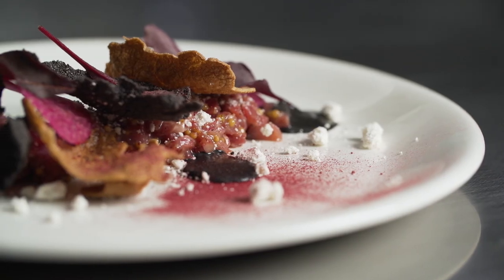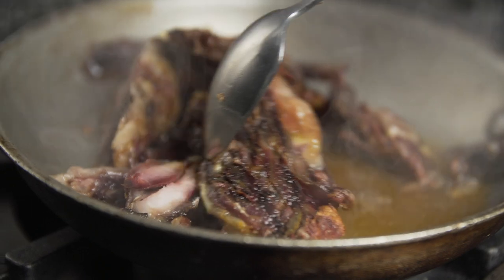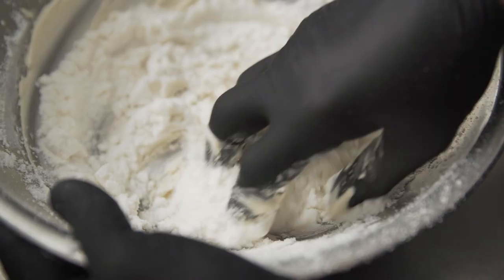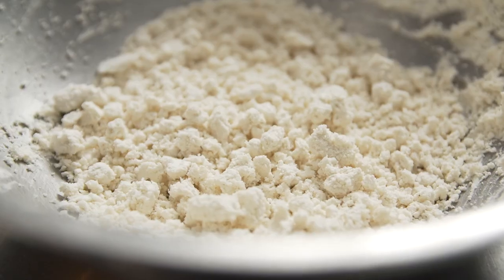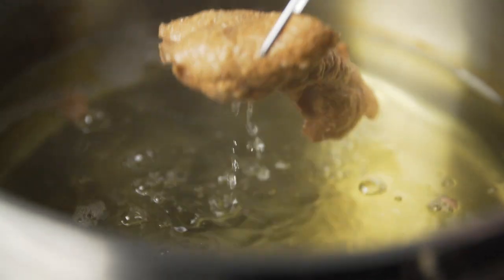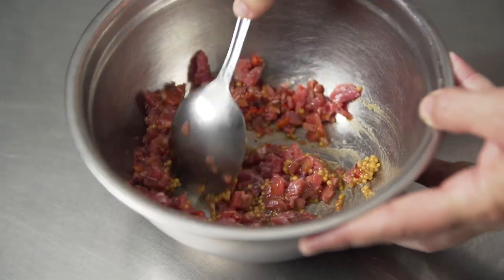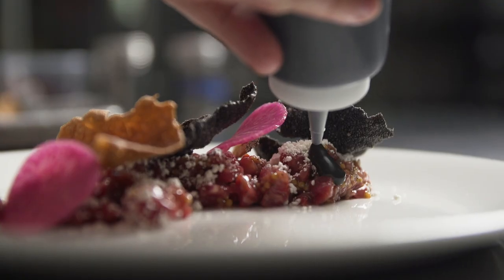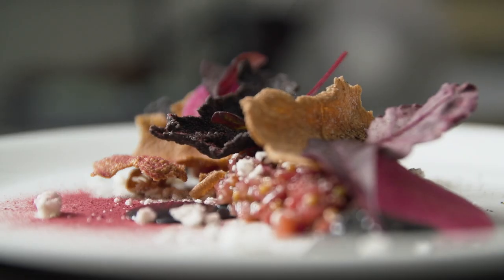How to make DRY AGED BEEF FAT POWDER using Tapioca Maltodextrin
Watch how to make a beef fat powder using Tapioca maltodextrin and how to make a modern version of beef tartare with Chef Scott Cannon from The Cork and Craft in San Diego, CA. He also explains how to make puffed rice crackers to add as a garnish. These elements of molecular gastronomy allow you to create a new spin on an old classic like tartare.